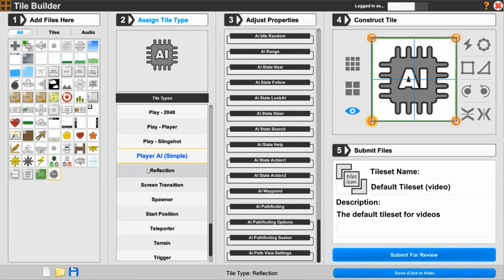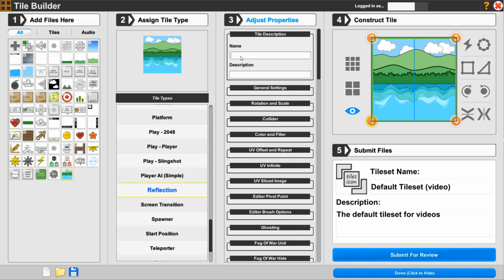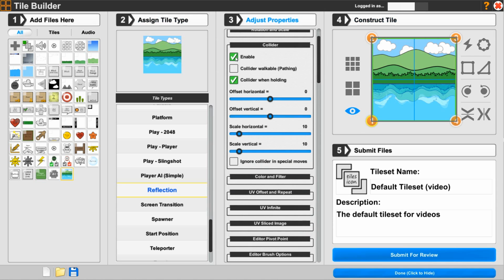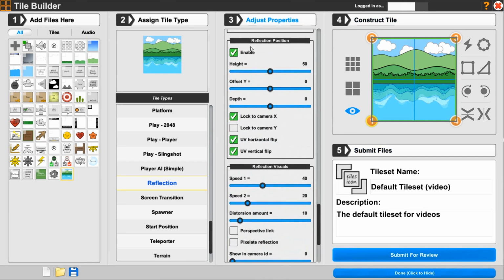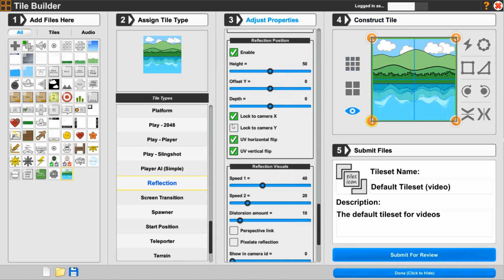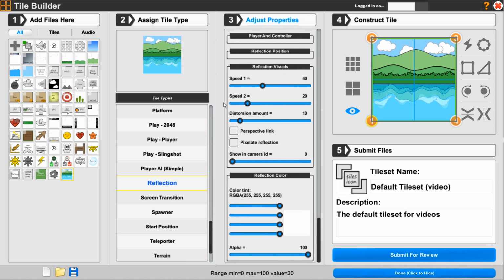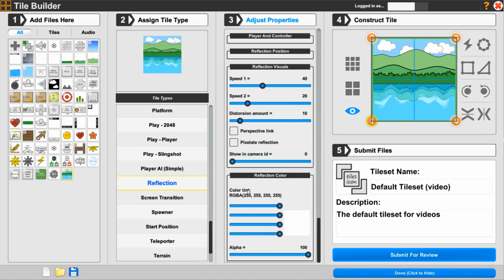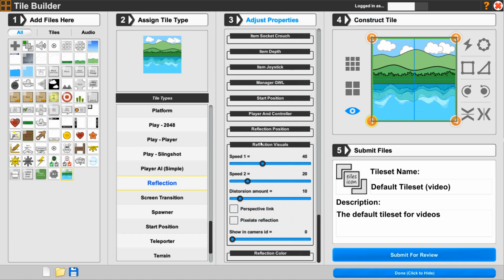104 Tile Builder Type Reflection